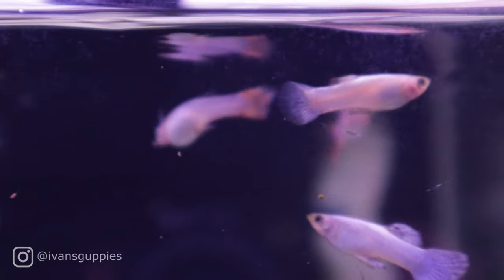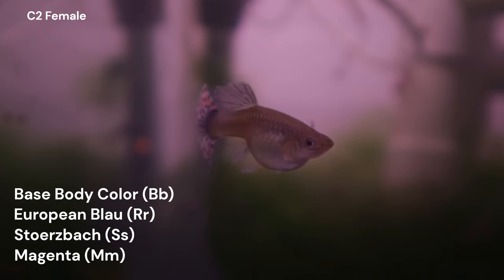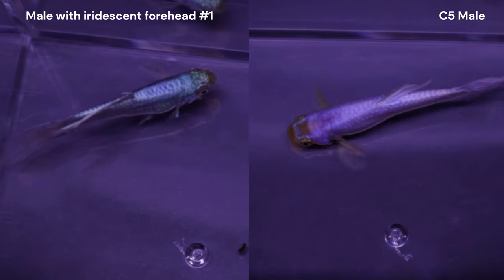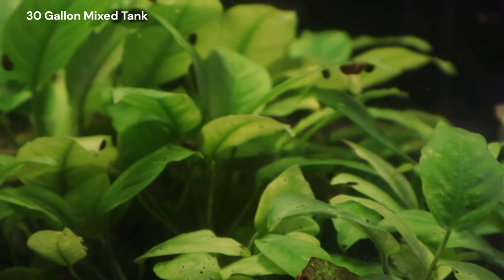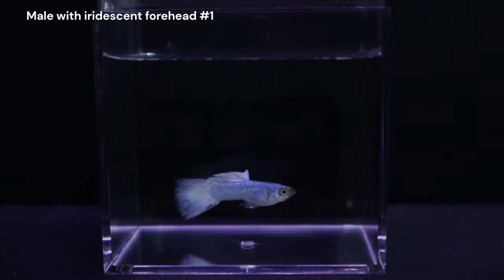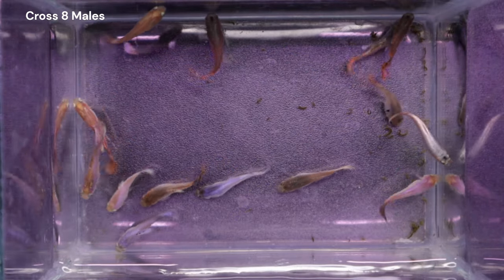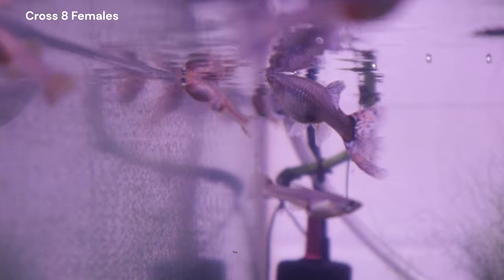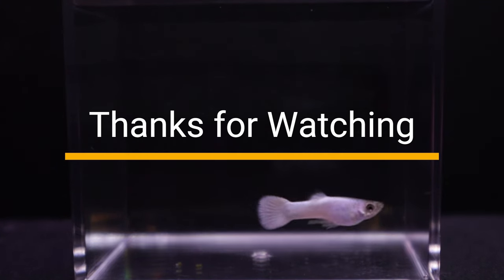New Iridescent Forehead Trait (Update on Guppy Cross 8 Part 3)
Our starting male has an all-white phenotype (platinum White/snow white/white Moscow/Milky white strain), can we restore this trait through multiple generations by starting with only females that don’t have this trait? In this eighth cross we are anticipating a new trait to show up in the offspring that makes the forehead highly iridescent.

0:00 Introduction
0:37 For Those That Are New
1:21 Cross 8 Recap
2:13 Introducing Iridescent Forehead Trait
3:57 Introducing 30 Gallon Mixed Guppy Tank
6:28 Preliminary Phenotypes
7:49 Wrapping Up
8:08 Outro and Other Cross Updates

SCAU: 1159